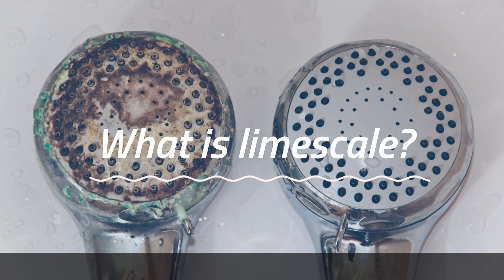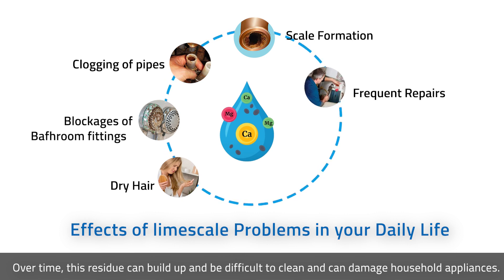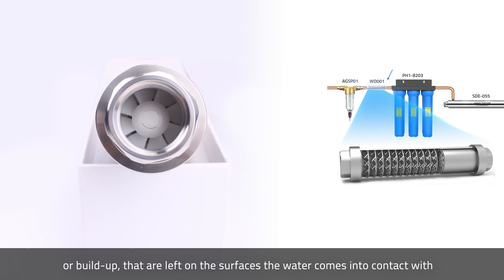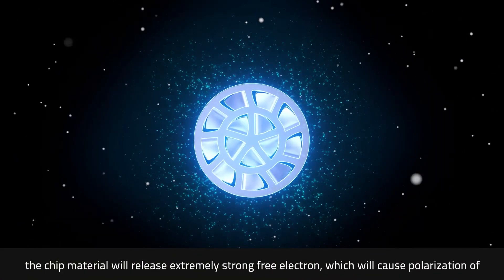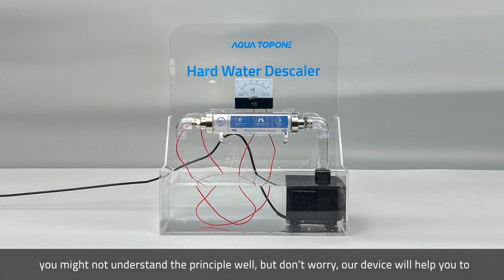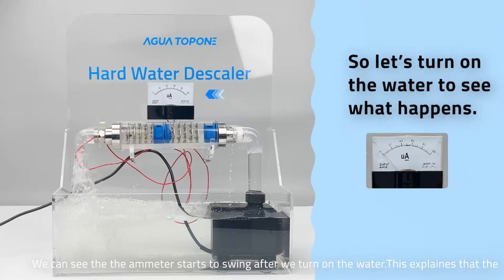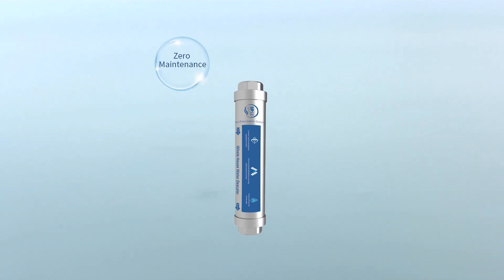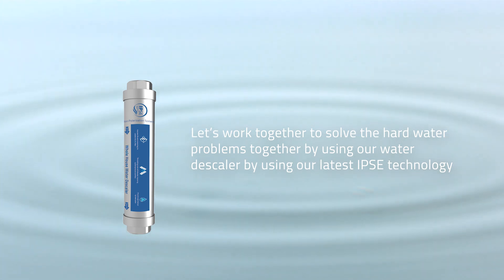hard water descaler introduction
Specializing in ultraviolet disinfection solutions, AGUA Topone designs, engineers all their products. With product solutions for whole home, light commercial, commercial/industrial and municipal, We are one of the well recoginzed and respected brand of UV water disinfection manufacturer in China. AGUA Topone provides a "one-stop" solution for all your disinfection needs.